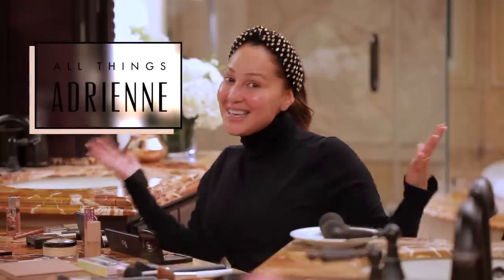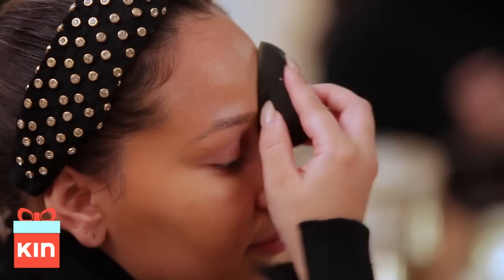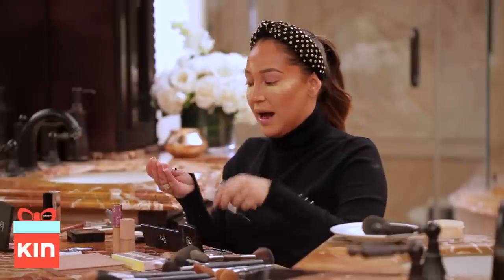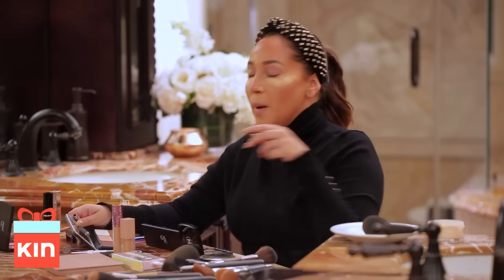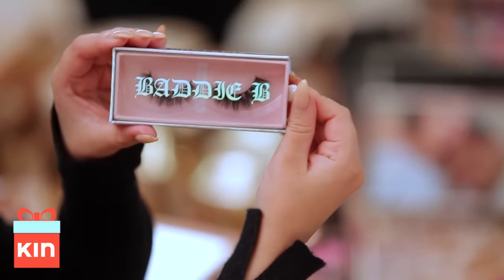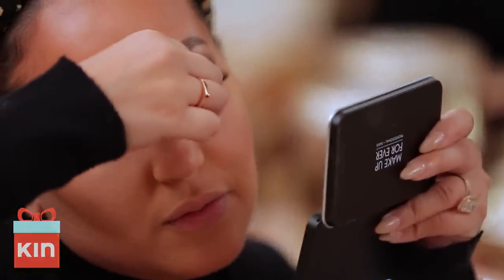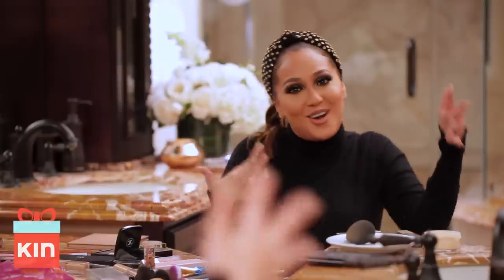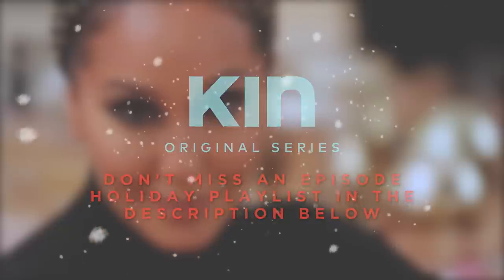Glitter Holiday Makeup Tutorial | All Things Adrienne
Adrienne Houghton is getting you glammed up for the holidays with this rose gold glitter smoky eye makeup tutorial!

Adrienne Bailon Houghton shares her HiLow hacks on going glam without breaking the bank! Tips and tricks for mixing high end and inexpensive pieces in all things beauty, fashion, home décor, and entertaining. Tune in every Tuesday at 10AM PST to watch.